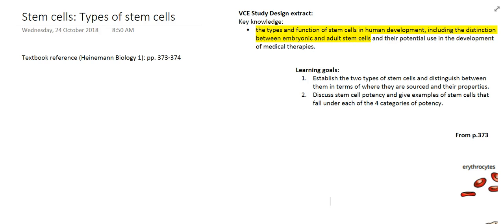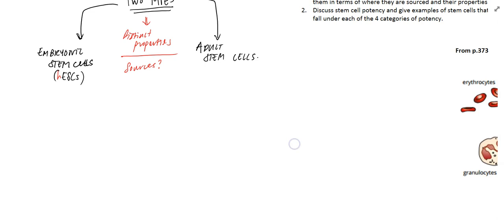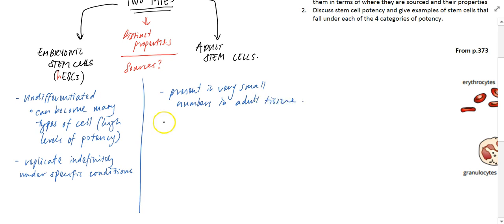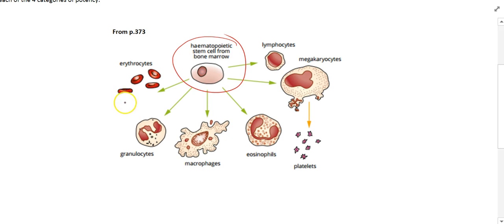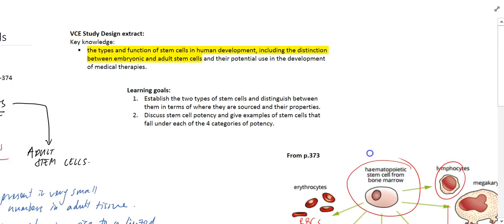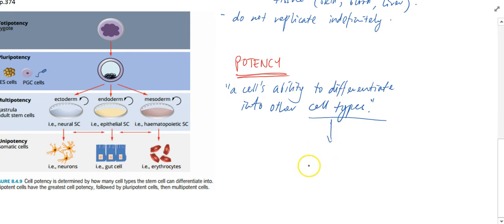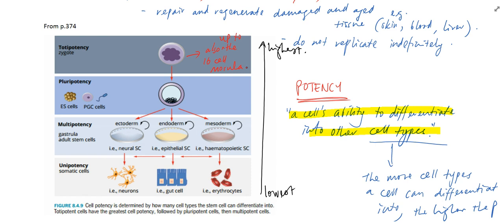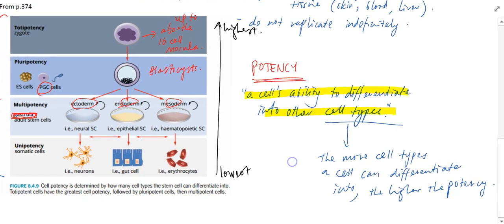8.4a Stem cells - Types of stem cells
Learning goals discussed in this video:
 1. Establish the two types of stem cells and distinguish between them in terms of where they are sourced and their properties.
 2. Discuss stem cell potency and give examples of stem cells that fall under each of the 4 categories of potency.